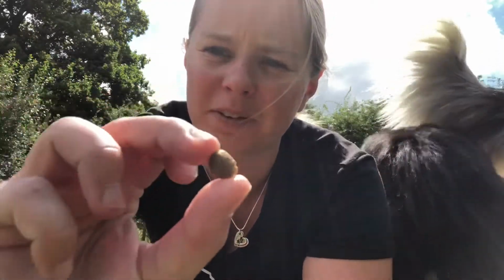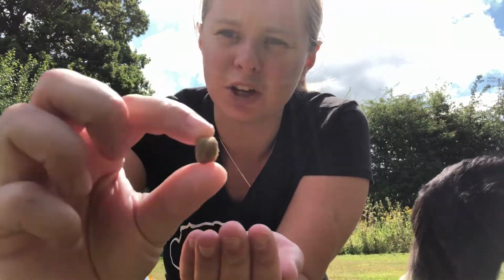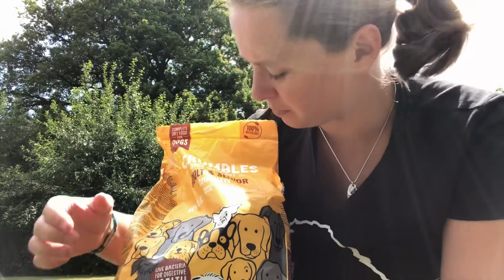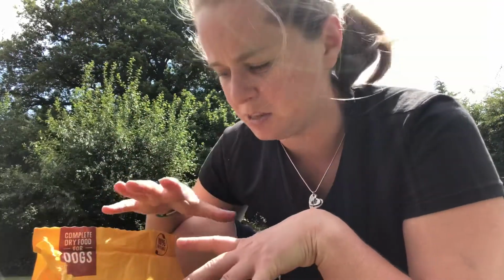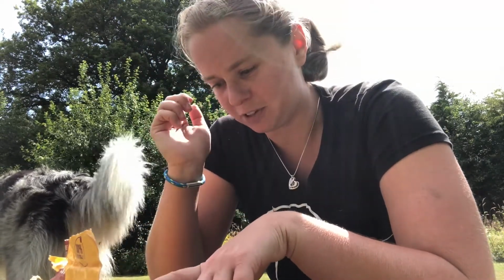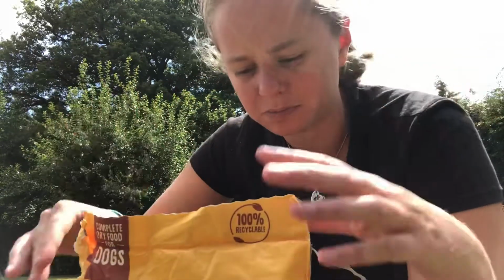Scrumbles - Dog Biscuit Review! (Worth the buy?)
Today I have done a Dog food review on Scrumbles!
A Dog food that has set out to change the face of the dog food aisles and help all those dogs with sensitive stomachs.

Adding in so many gut flora and probiotics to aid in digestive health means that your dog can eat and have healthy poos.

Prices:
2kg - 11.49
7.5kg - 40.00

I am not an ambassador for Scrumbles - All the Review Videos are done with products that have been provided to me for FREE by the company.